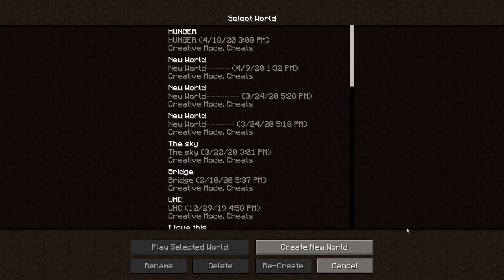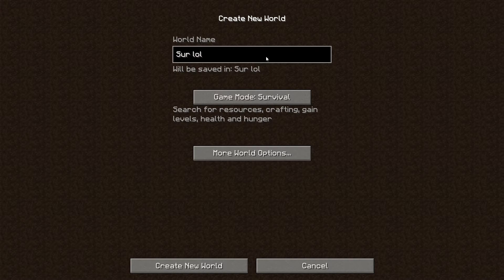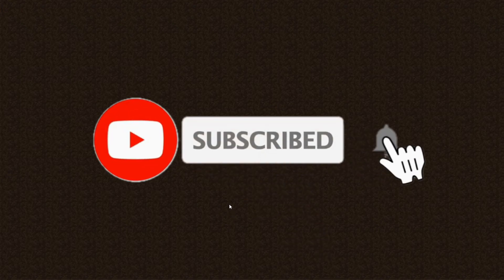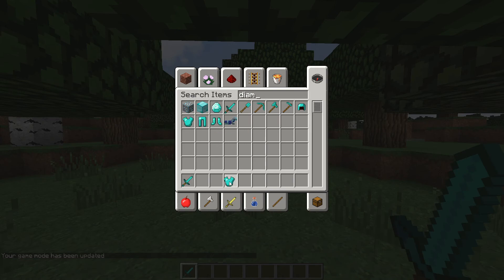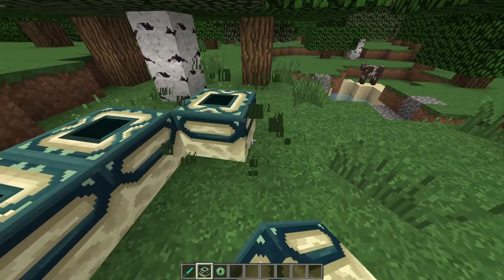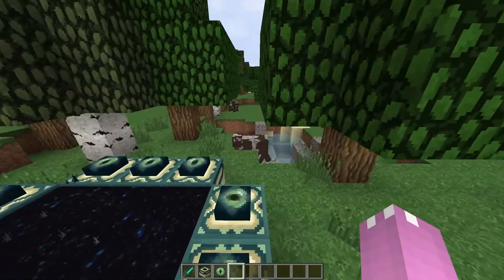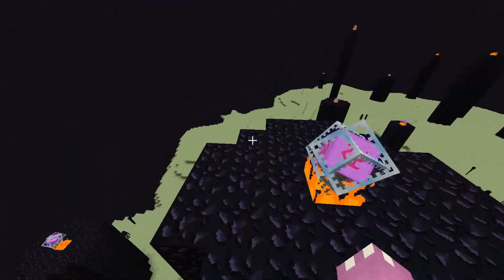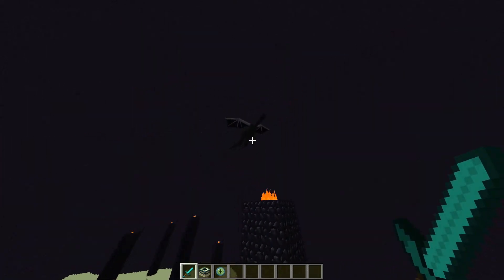How To Beat Minecraft (definitely)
How to beat minecraft? Well I explain it in this video (kinda) if you guys did enjoy this weird but totally serious video remember to subscribe because we are pretty close to 1k subscribers which is absolutely insane thank you guys so much, but this video was just a funny little video I thought of so enjoy it!

👍Enjoyed the video? Remember to like the video!